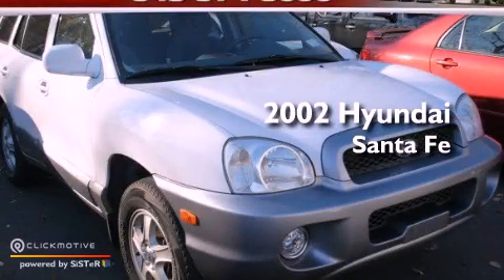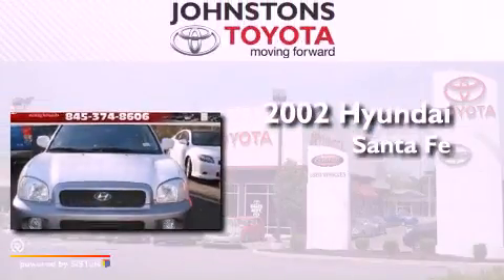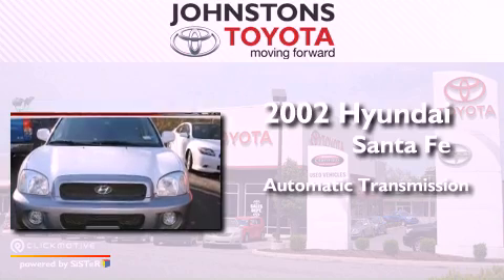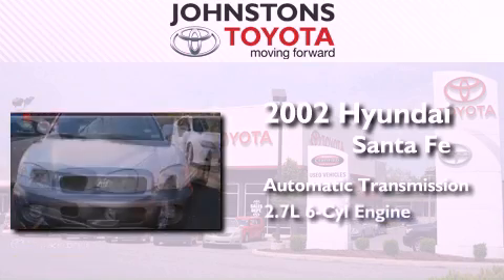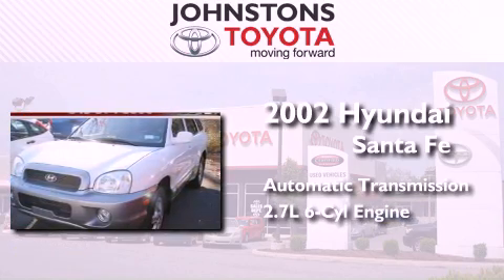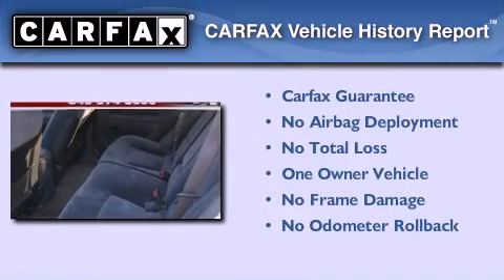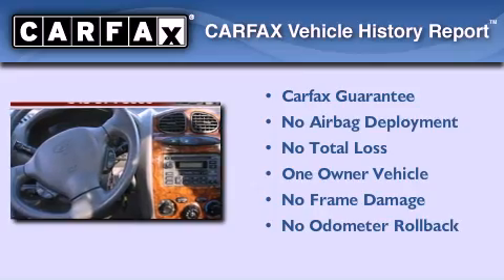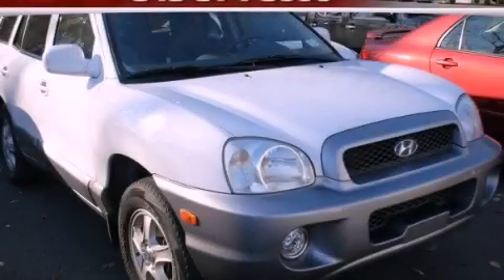2002 Hyundai Santa Fe Middletown NY 10958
Year : 2002
 Make : Hyundai
 Model : Santa Fe
 Engine : GAS V6 2.7L 162
 Trans . : Automatic
 Exterior : Nordic White
 Miles : 75,053
 Interior : Gray
 Stock : A63633